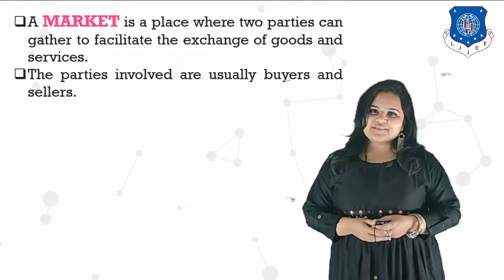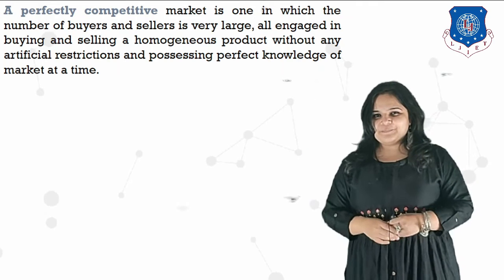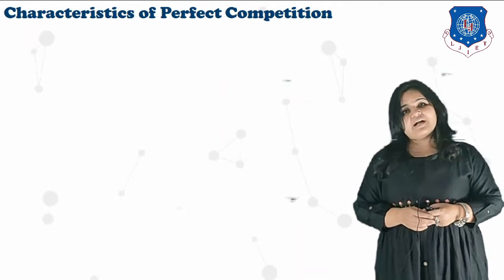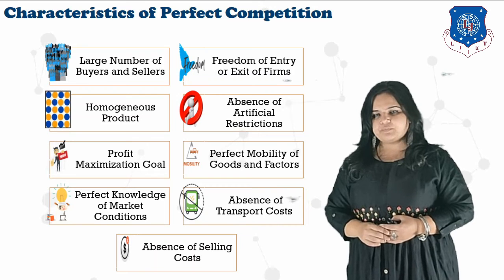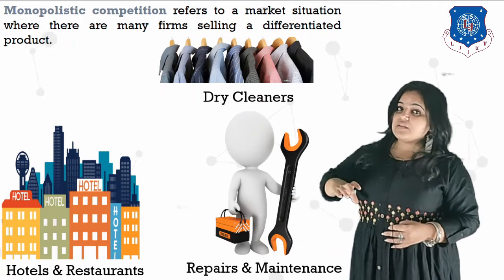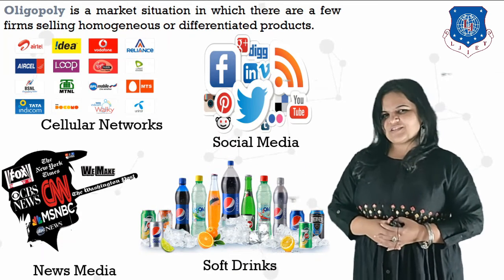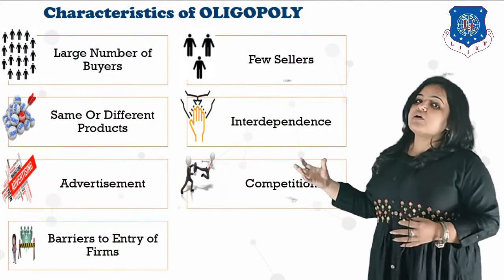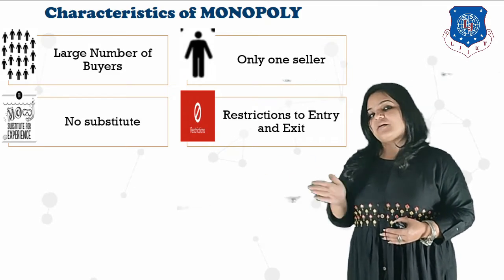Lec-15_Types Of Markets | Principles Of Economics And Management | Computer Engineering